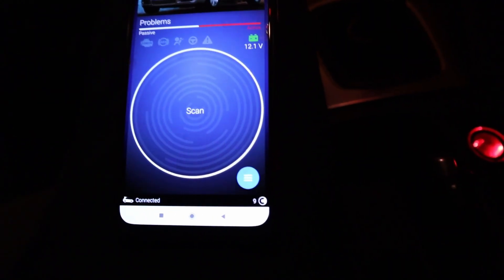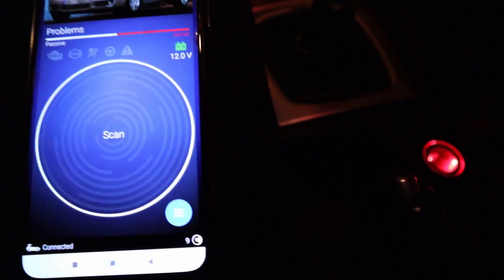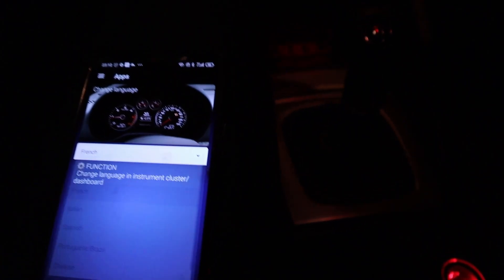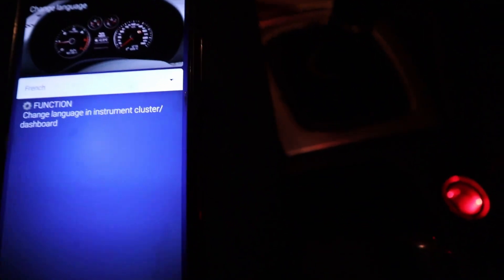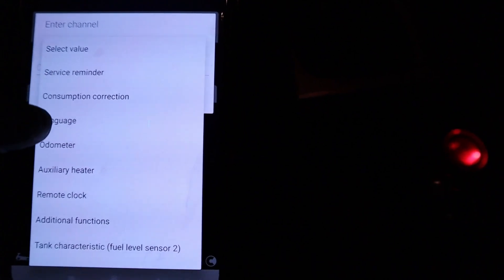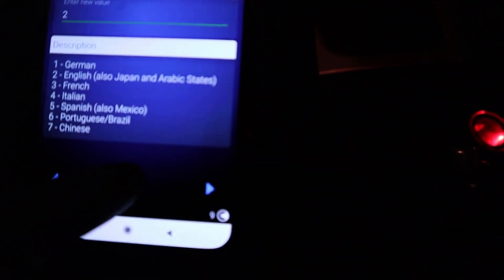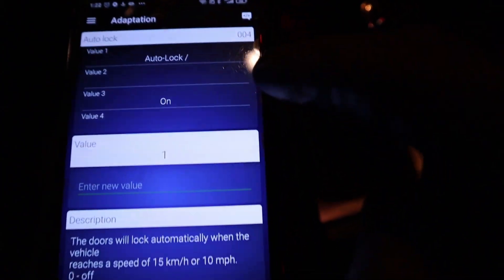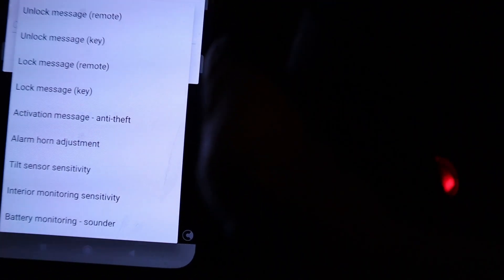What are OBDeleven adaptations? Navigate 0 - 255 channels